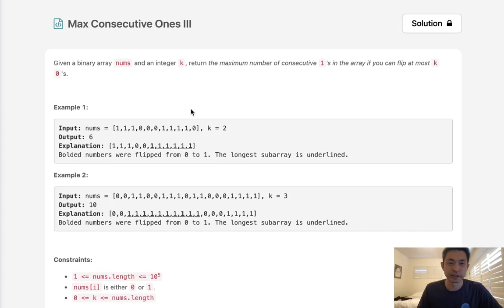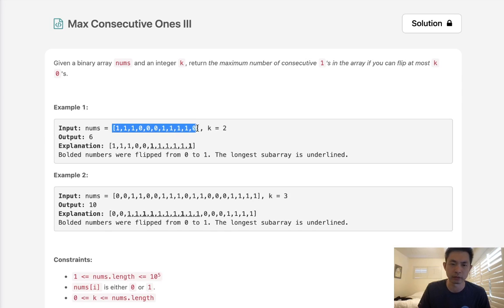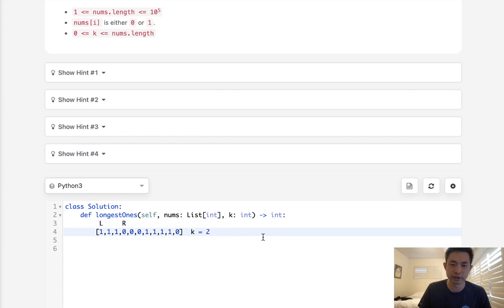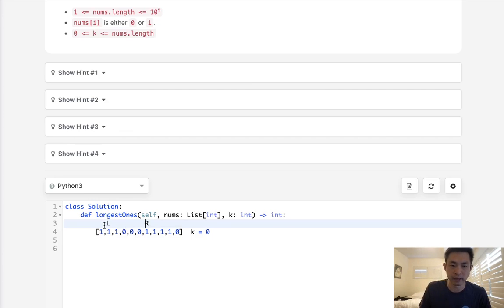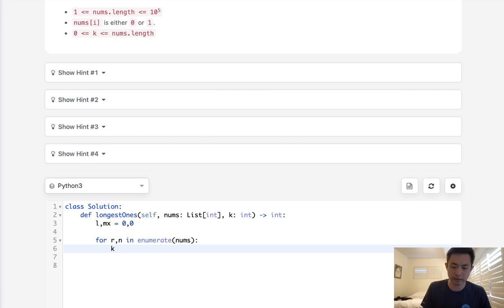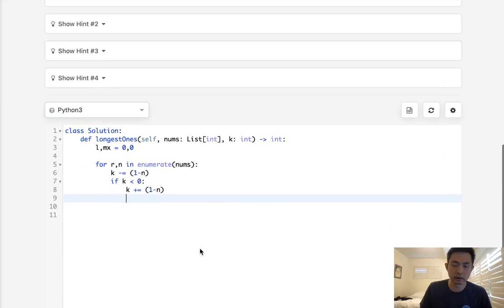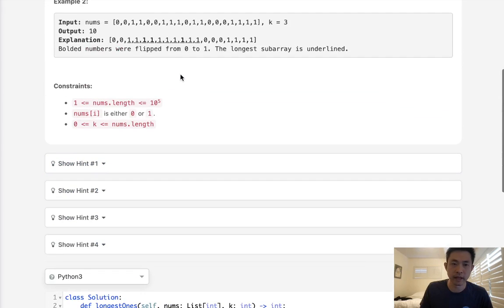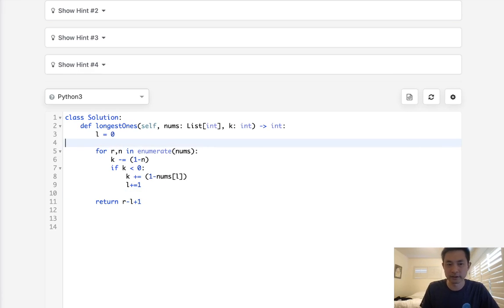Leetcode - Max Consecutive Ones III (Python)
Leetcode - Max Consecutive Ones III #1004
Difficulty: Medium